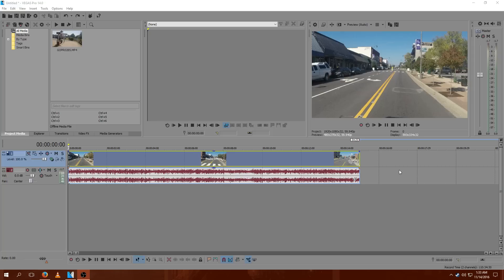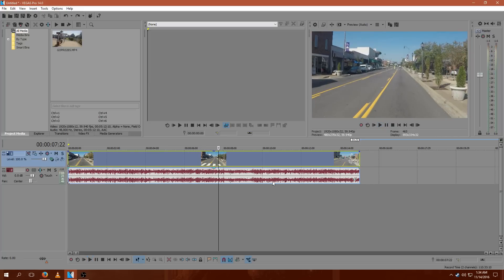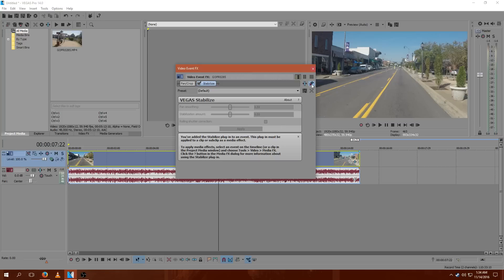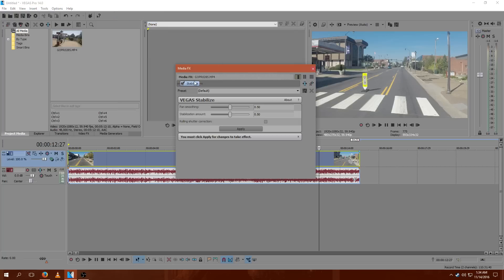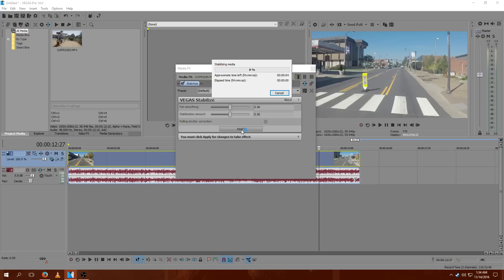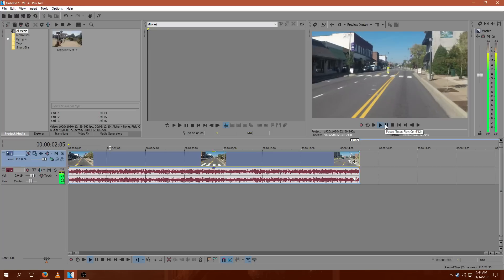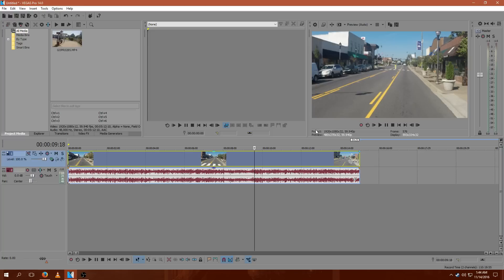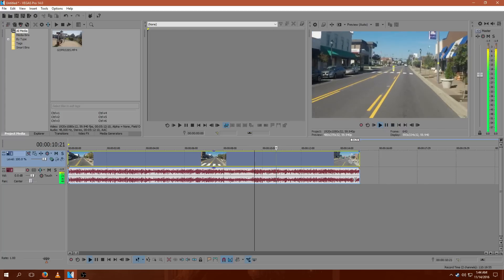Stabilizing Video in Vegas Pro 14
How to use Sony Vegas Pro 14 to stabilize shake footage using built-in plugins.